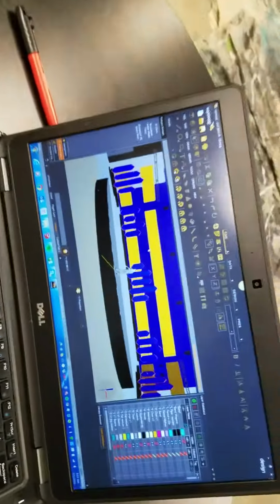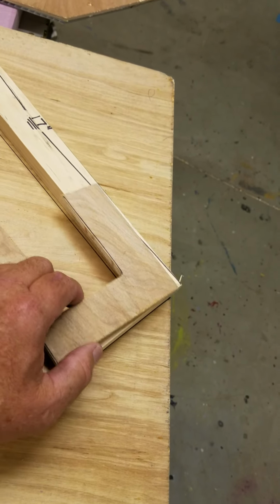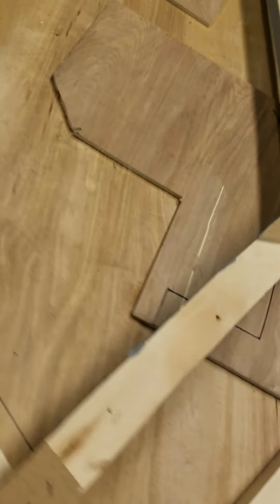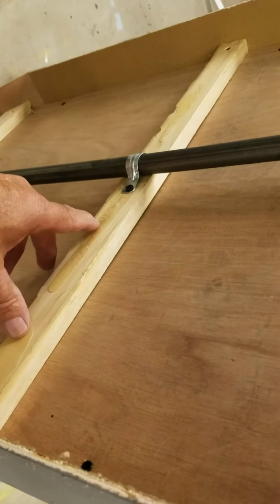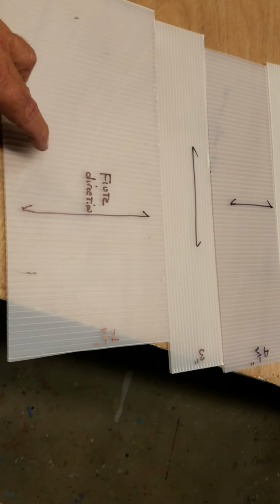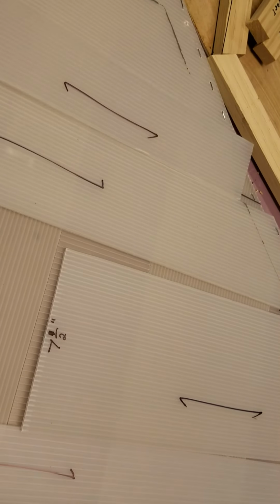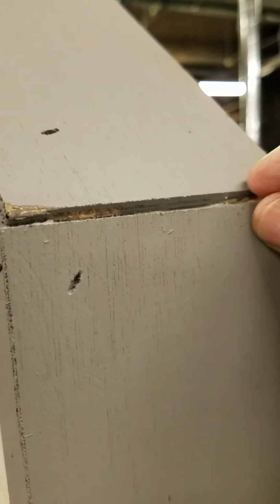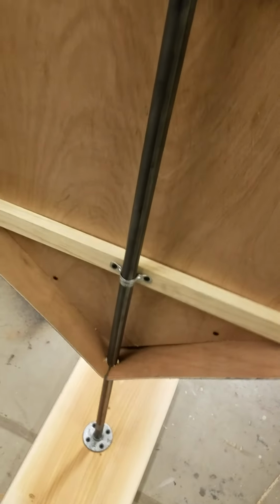GLS 2016 Scenic by Glenn Davis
Creating Kryptonite Flats